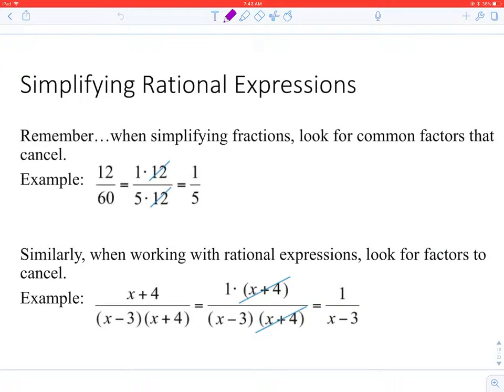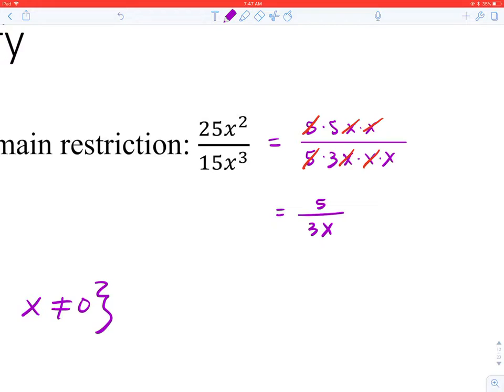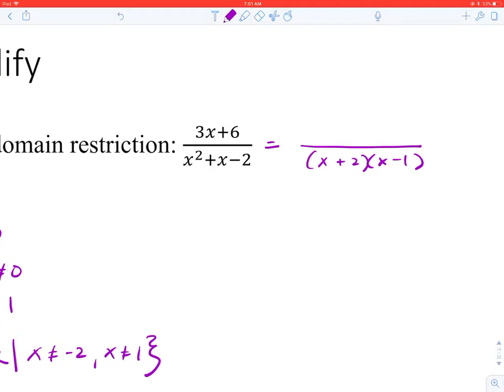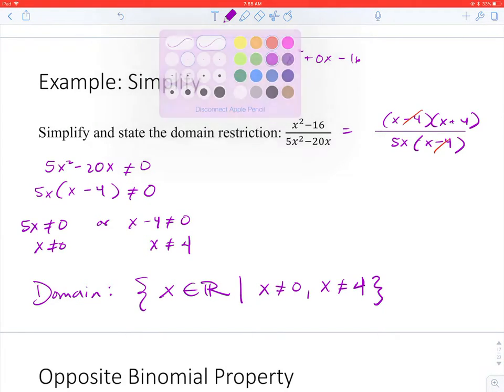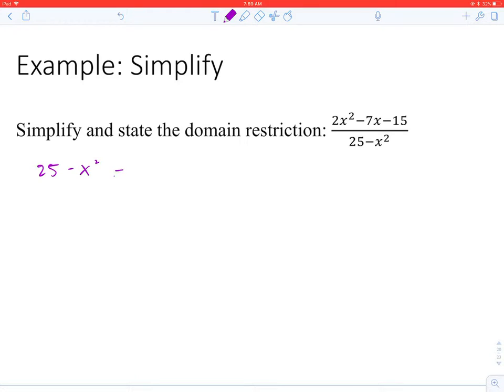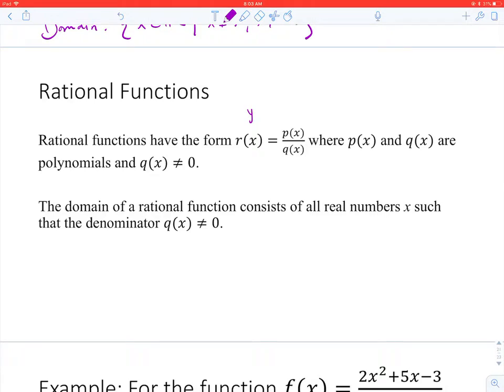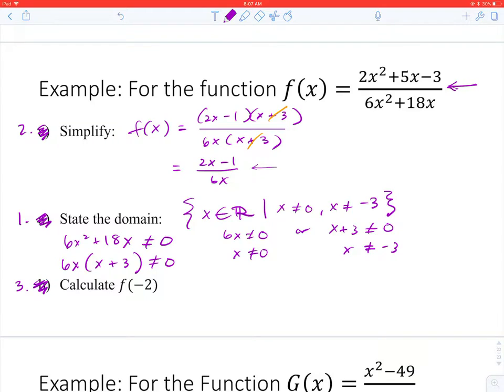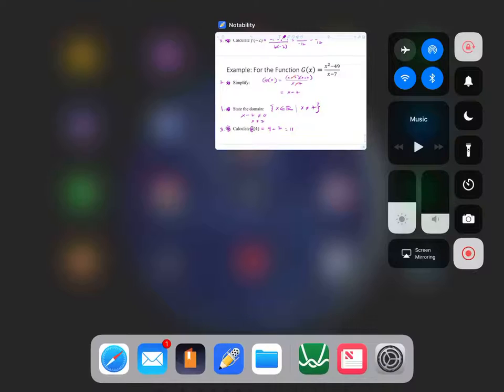Alg1 8.1 (Part 2)